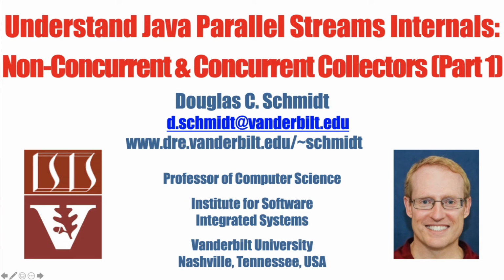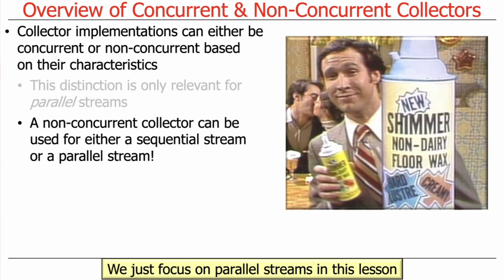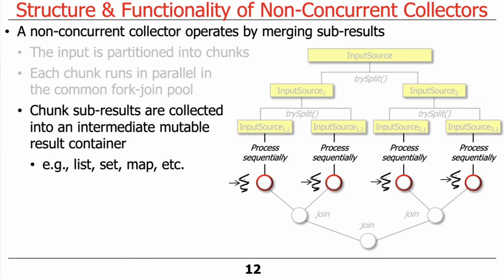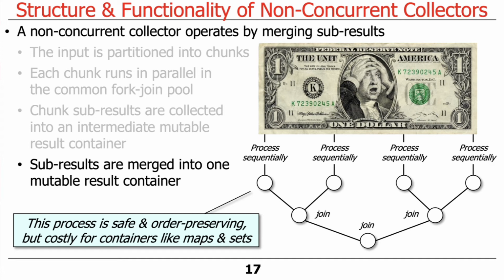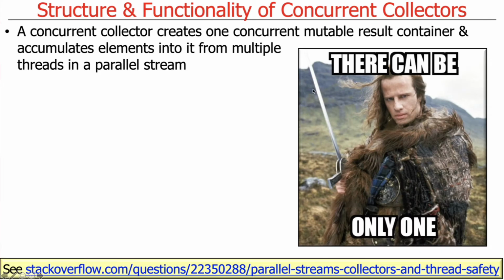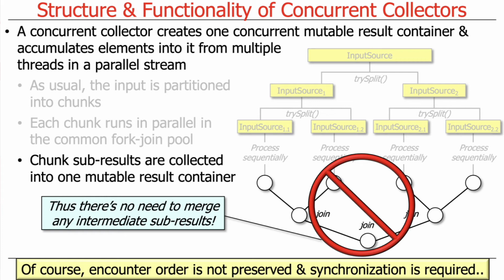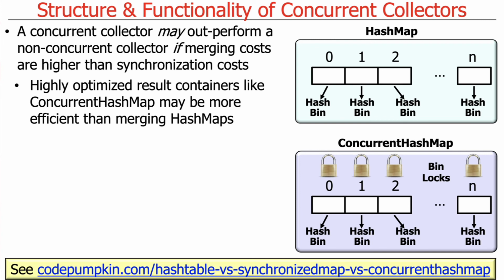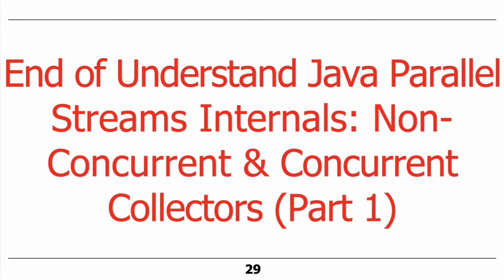Java Parallel Streams Internals: Non-Concurrent & Concurrent Collectors (Part 1)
This video describes the key behaviors & differences betweennon-concurrent & concurrent collectors in the Java parallel streams framework.